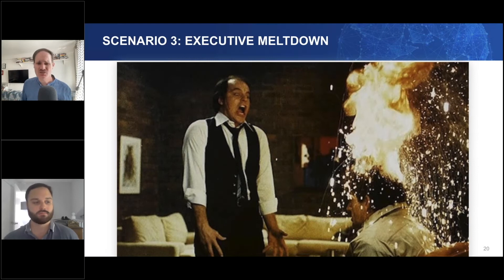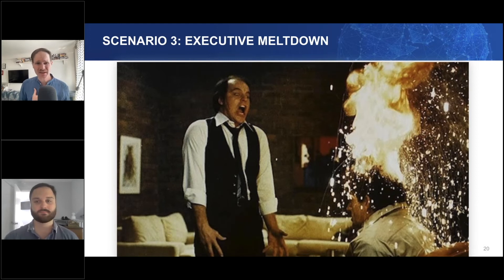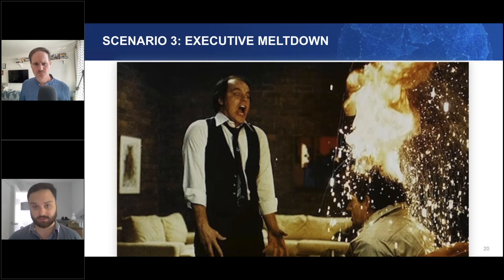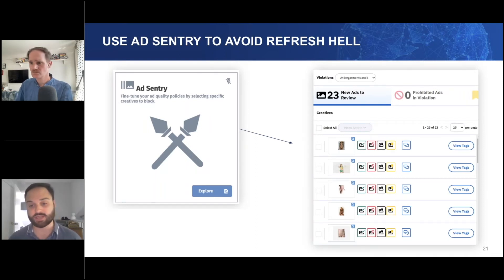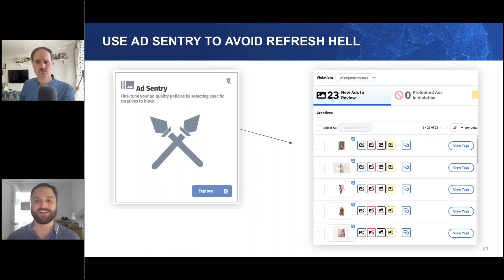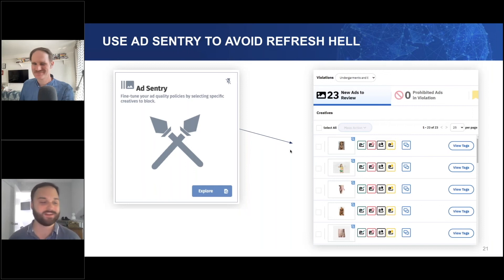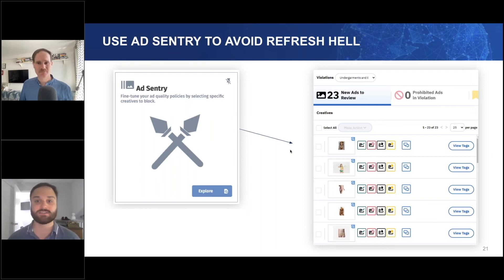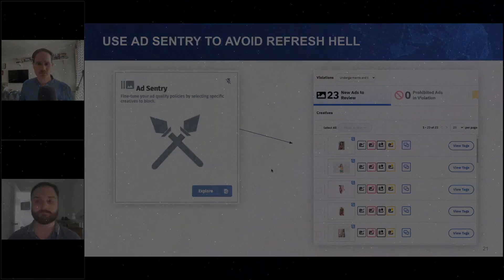How do I stop the executive meltdown over bad ads?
Oh no—an executive is screaming about a terrible ad he saw running on your homepage! How are you going to find it—fast?!?